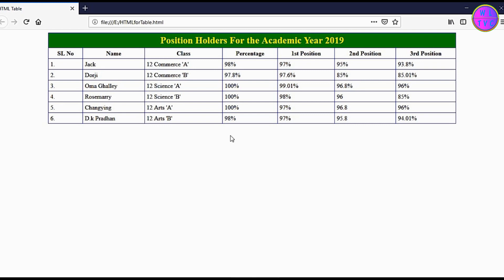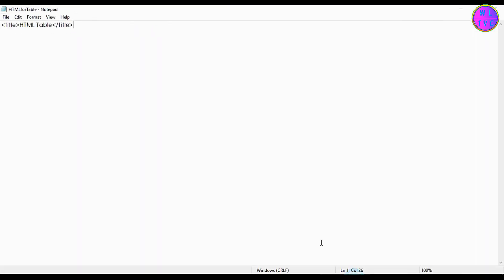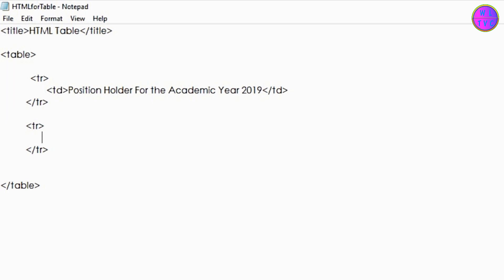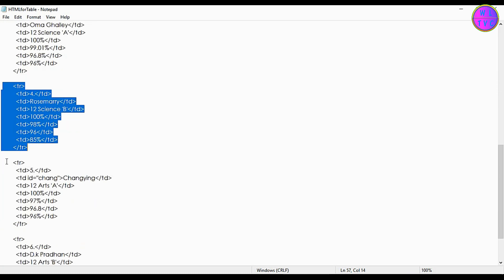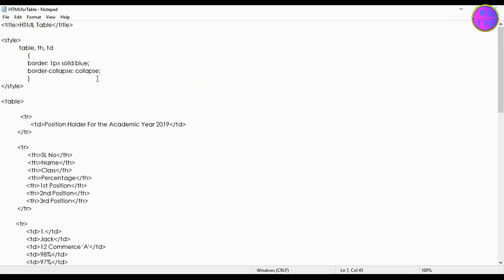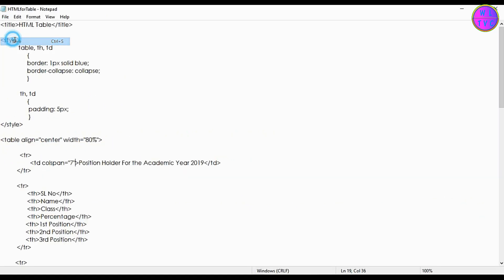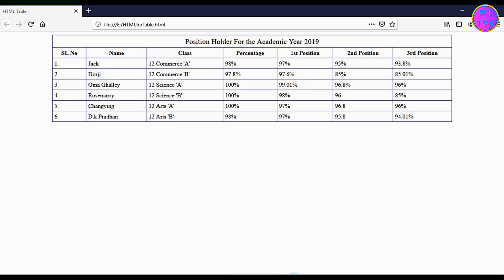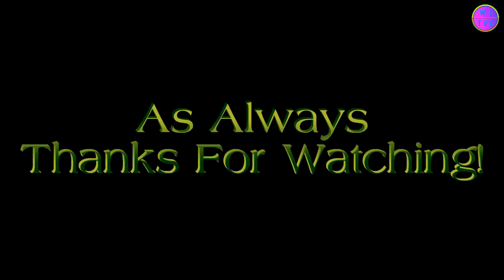How To Write Code For An HTML Table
HTML tables are created using a combination of tags like the table tag, which defines the table structure. Inside the table, rows are defined using the tr tag. Within each row, the th tag is used to define table headers, while the td tag defines table data.

The th tag creates table headers, typically displayed in bold text and centered by default. On the other hand, the td tag creates table data cells containing actual content.

HTML tables enable developers to create structured and organized data displays. They make it easy for users to read and understand large amounts of data at once. Developers can create custom and complex tables to meet their needs using appropriate tags and formatting.